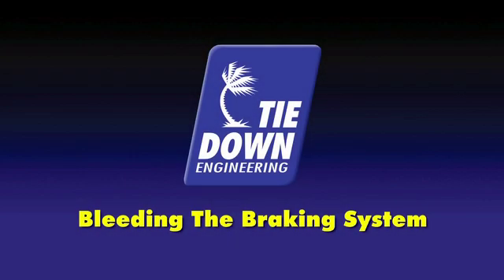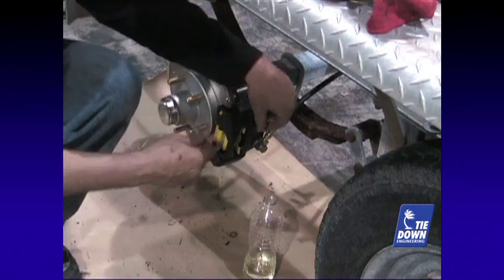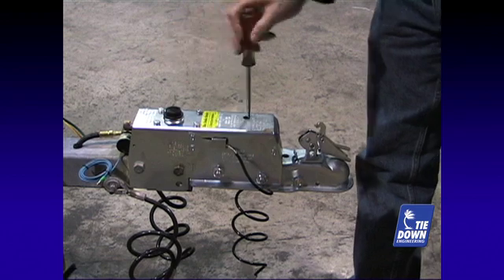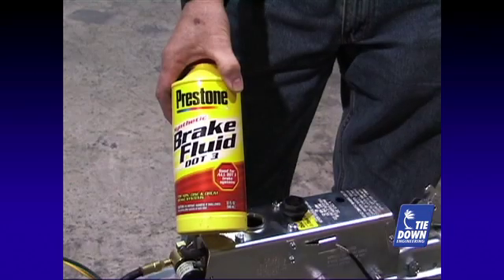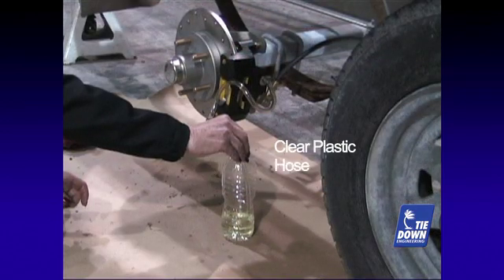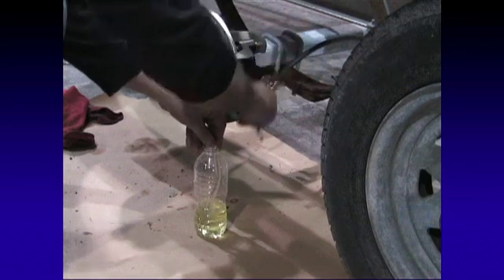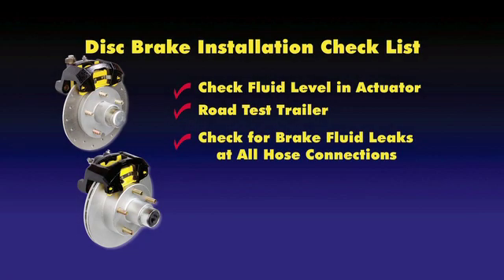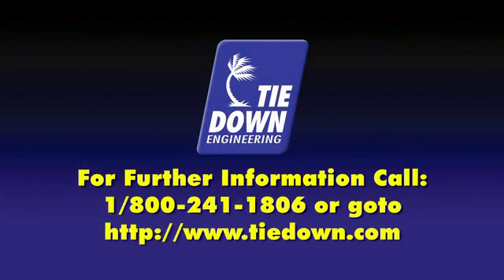Bleeding Disc Brakes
Instructional video on how to properly bleed a surge disc brake system by Tie Down Engineering